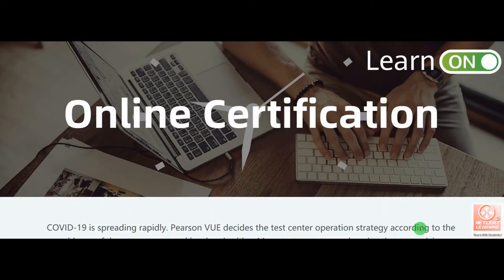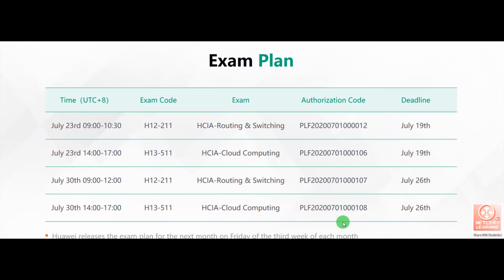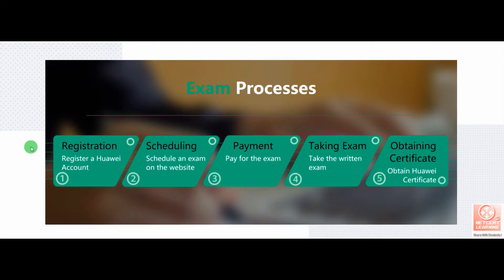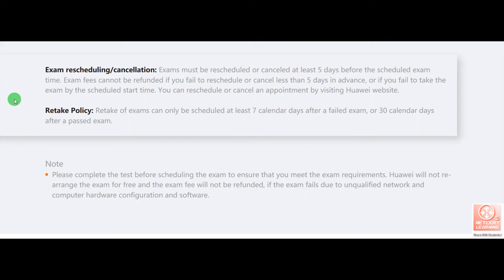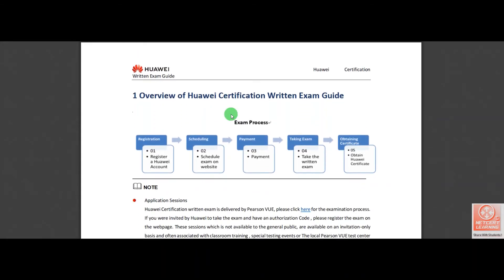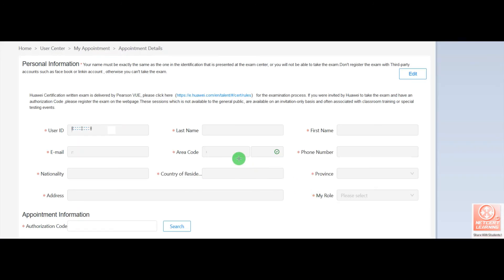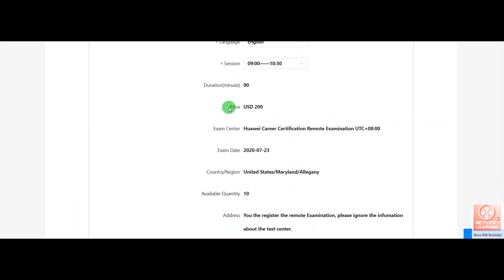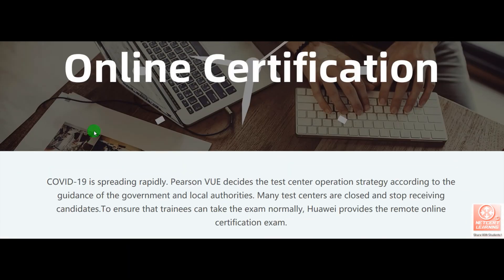How to Register Huawei Certification Exam On Line from Home | Complete Guide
How to Book Huawei Certification Exam On Line from Home ,Huawei Exam from Home ,Complete Guide for Scheduling a Huawei Certification Written Exam.

Join the Huawei Enterprise Community for technical knowledge & configuration tips, get help from Huawei engineers and experts, start collecting HiCoins and join their activities and webinars for a chance to win free Huawei exam vouchers, gift cards and other rewards: